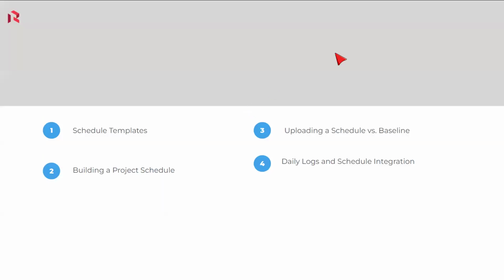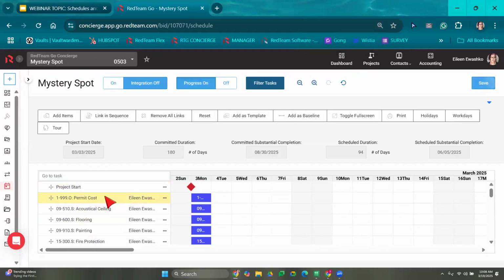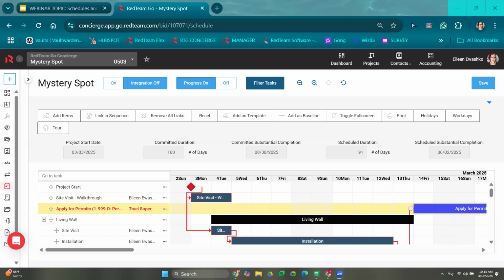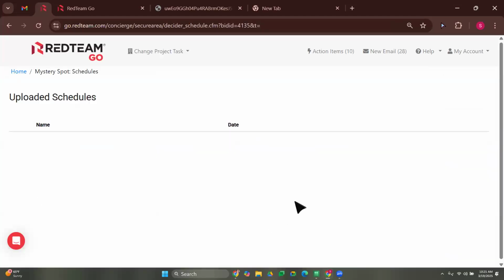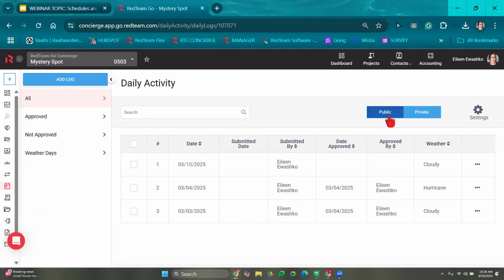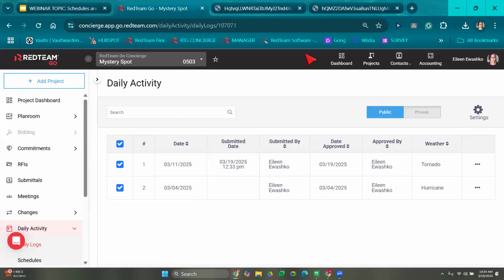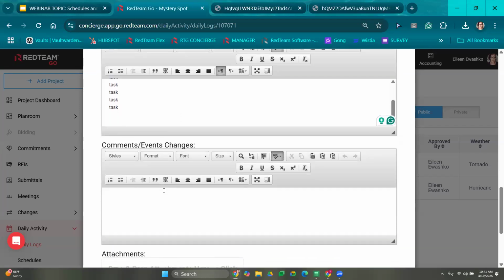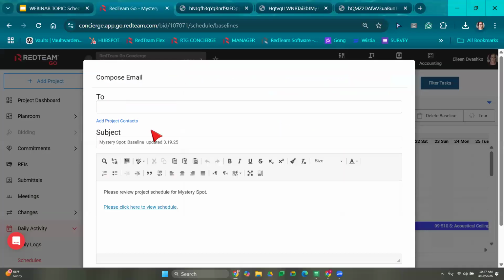RedTeam Go Training Webinar: Scheduling and Daily Logs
This free training webinar will cover the scheduling and daily log functionality in RedTeam Go.